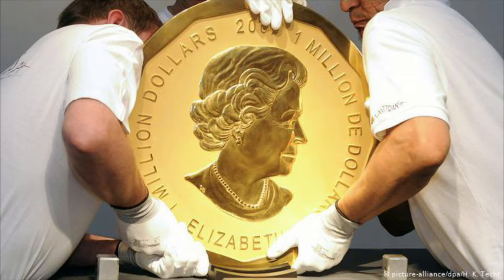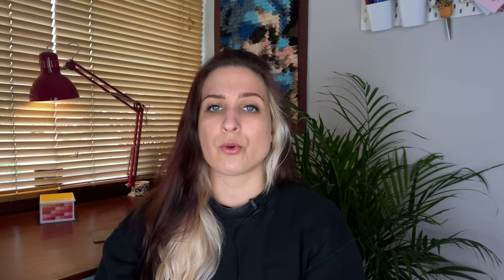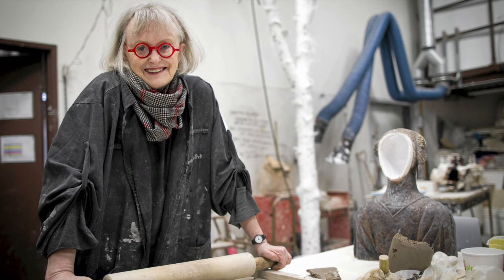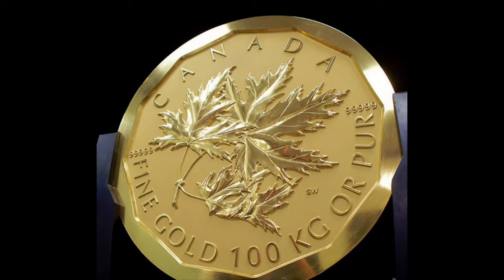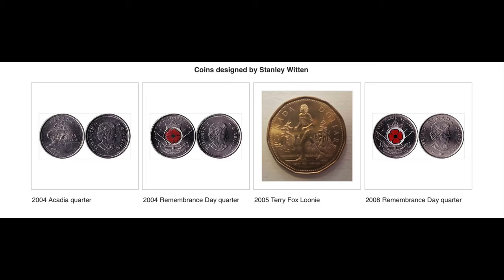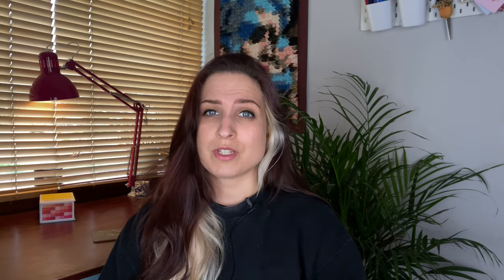THE BIG MAPLE LEAF HEIST - they stole a 100kg coin from a museum with a wheelbarrow?!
Hello friends and welcome to a new video! This one is not as heavy as the usual true crime videos I share with you but I wanted to talk about the big maple leaf coin heist that happened in Berlin in 2017.
A 100kg (220lbs) pure gold coin was stolen from a museum in the middle of the night and still hasn't been found. It's believed the thieves used a ladder, a skateboard and a WHEELBARROW to steal this coin, so if this sounds like a story you'd like to hear then please keep on watching!

I'll be back next week with a true crime video, so I hope to see you then :)